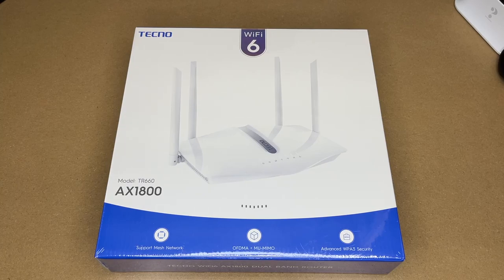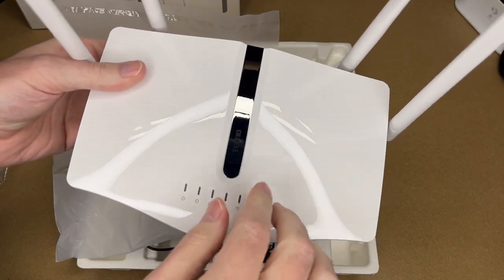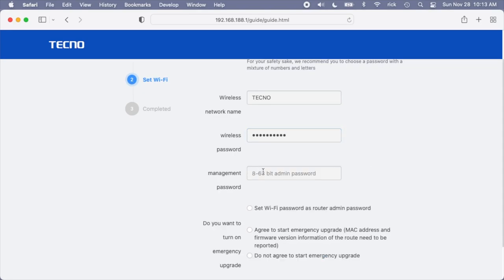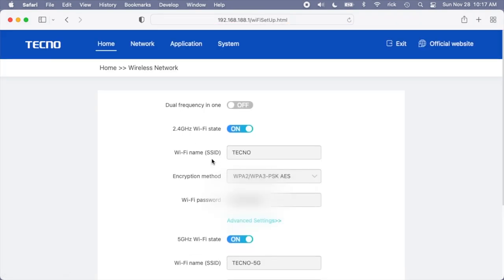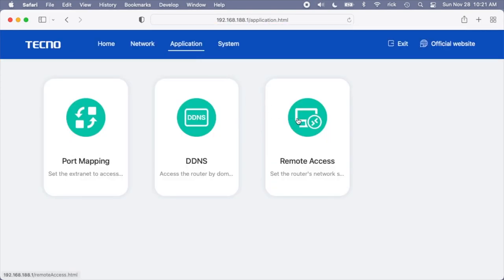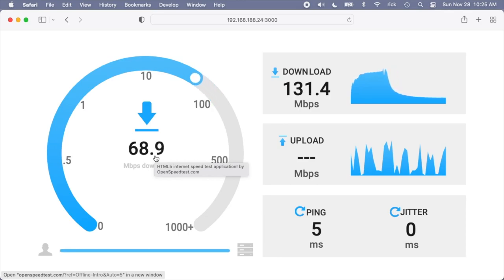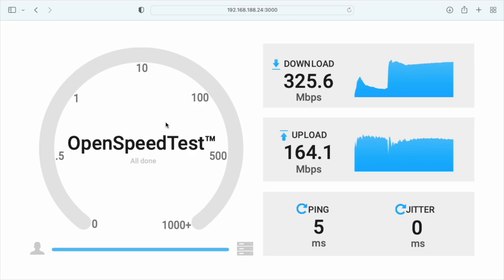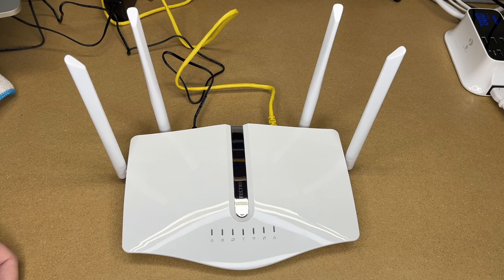TECNO Wi-Fi 6 AX1800 Dual Band Router